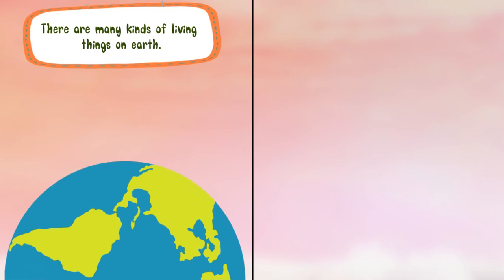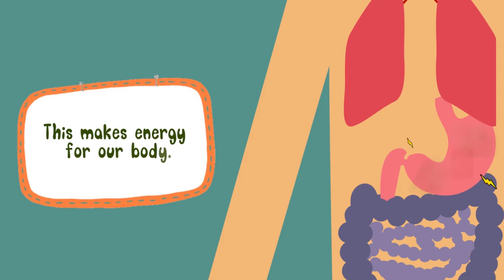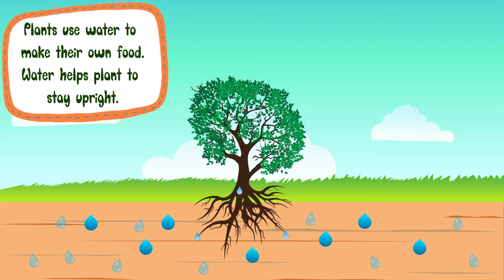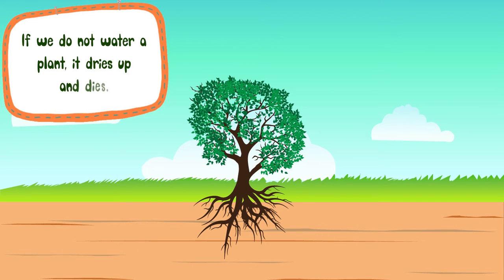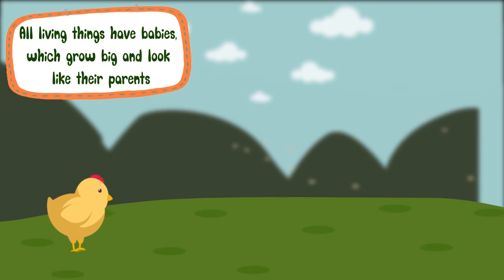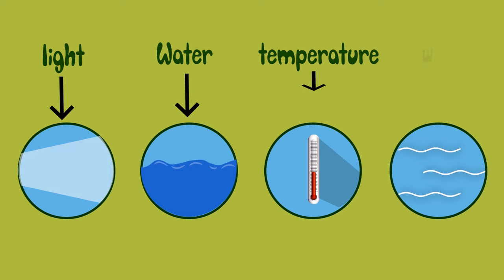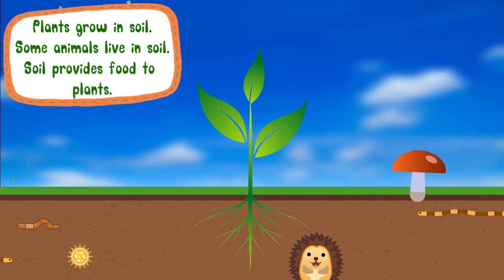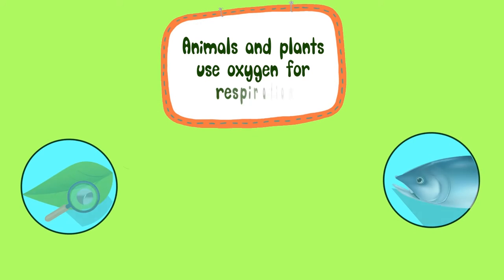Science | Class 4 | Chapter 4 | Living Things and their Environment : Living things | Qalum Guru